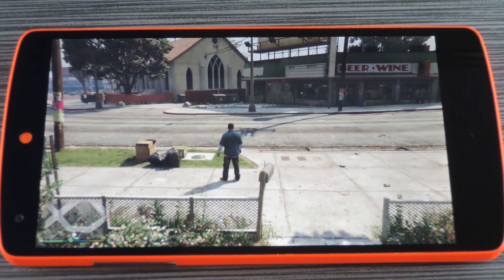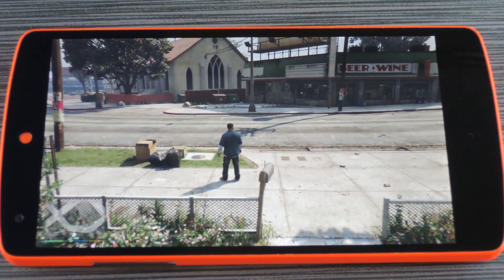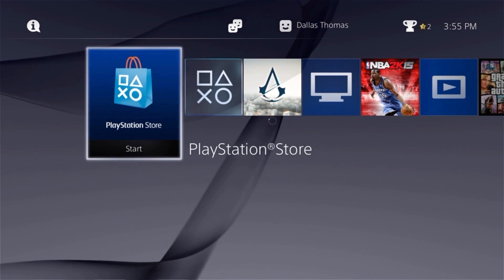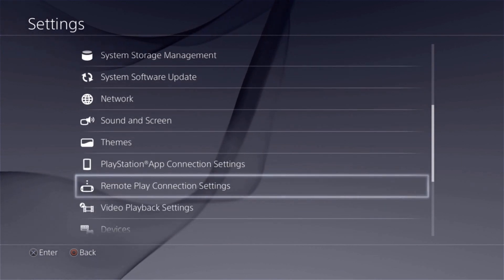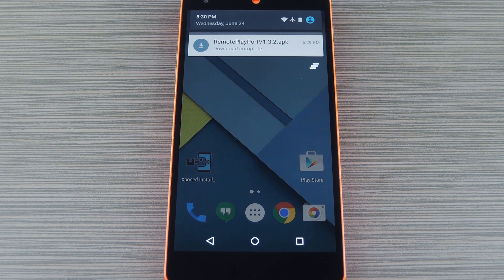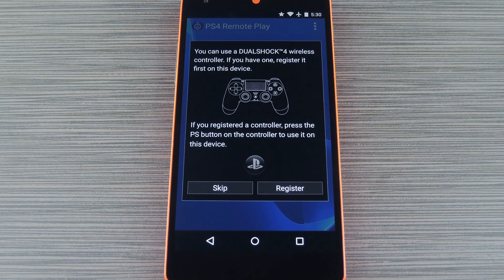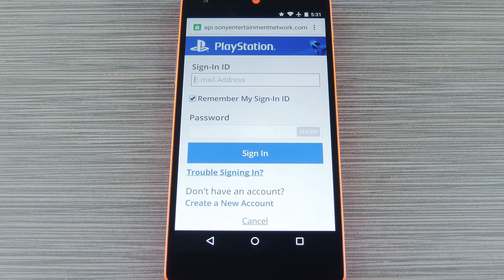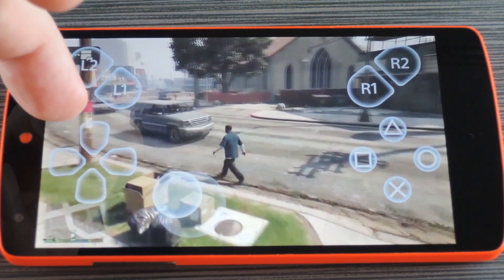Stream PlayStation Gameplay to Almost Any Android Device [How-to]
How to Play Your Own PS4 Games on Your Android Device

In this video, I'll be showing you how to set up "Remote Play," which is normally an Xperia-exclusive app for playing your favorite PS4 games on Android. This port will allow you to use this feature on almost any Android device, but it does require that you have a PlayStation 4 and some console games.